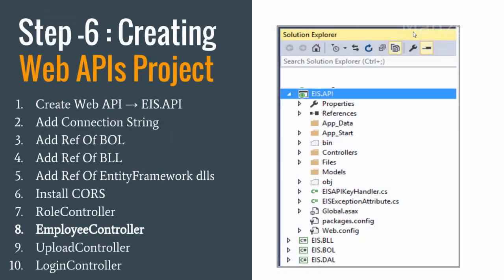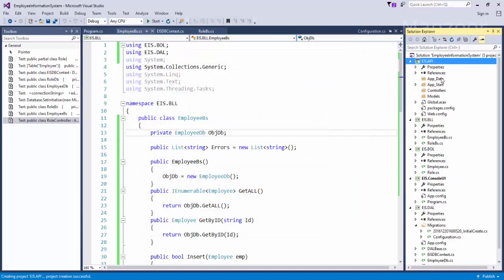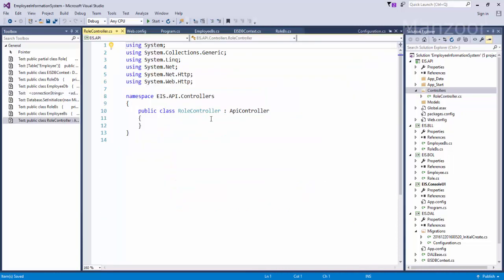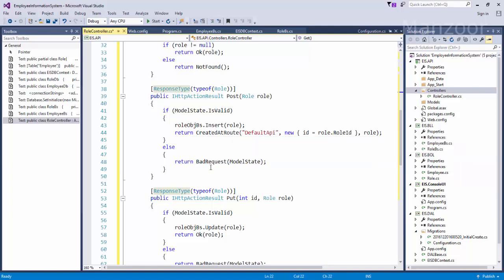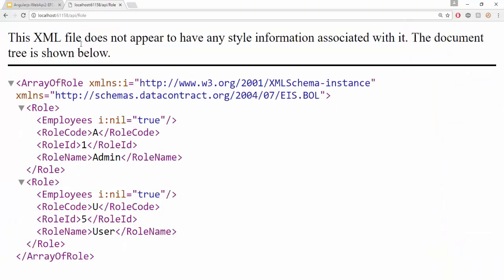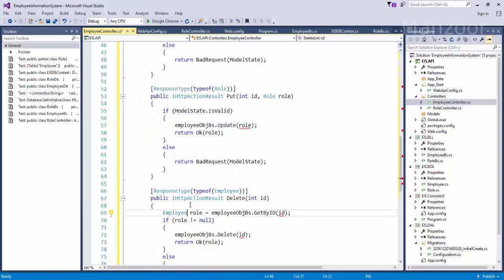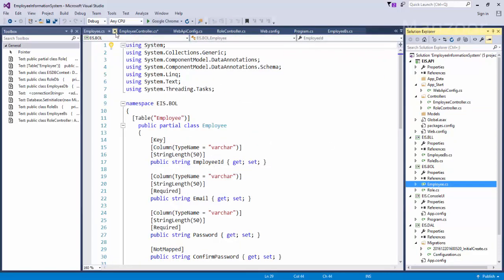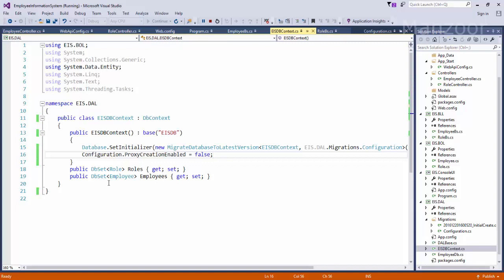Creating ASP.Net Web API (AngularJS Live Project - Part 9)